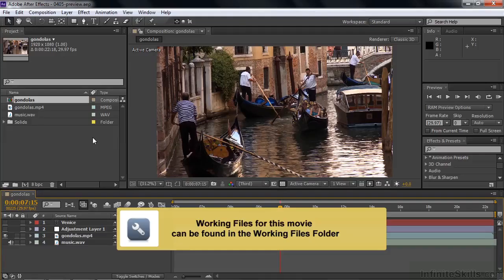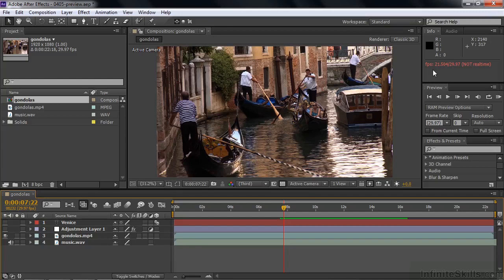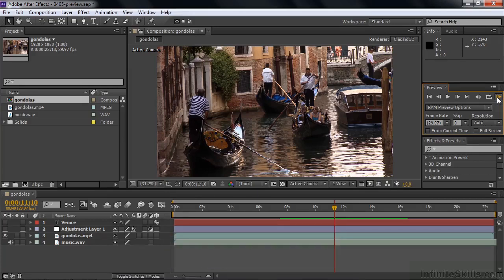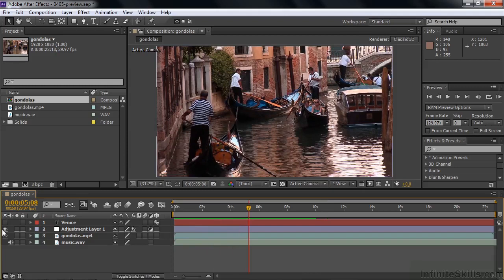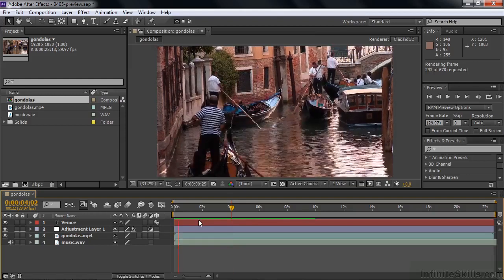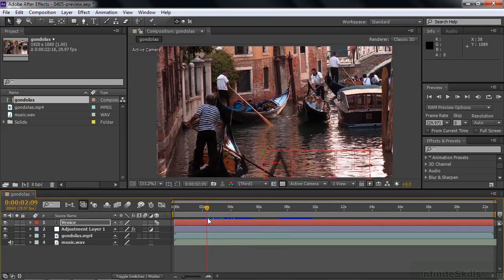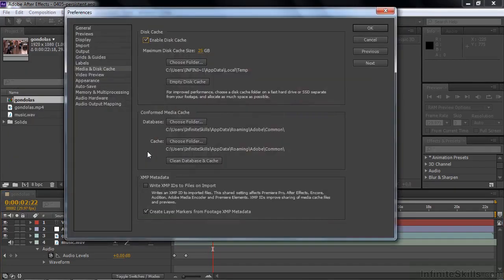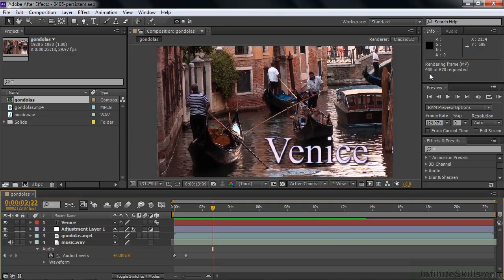Viewing And Previewing A Composition - Adobe After Effect Course